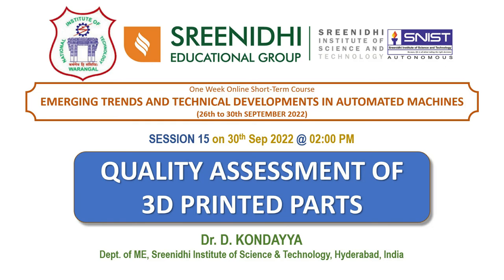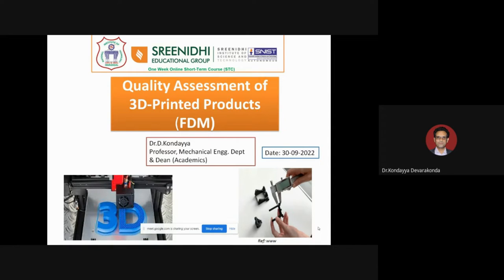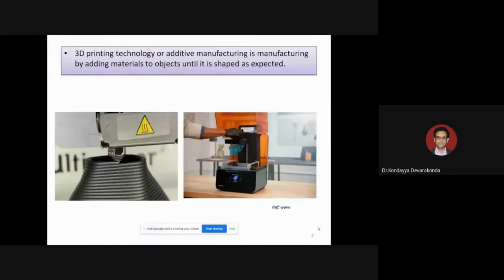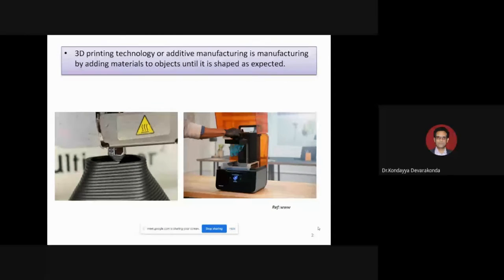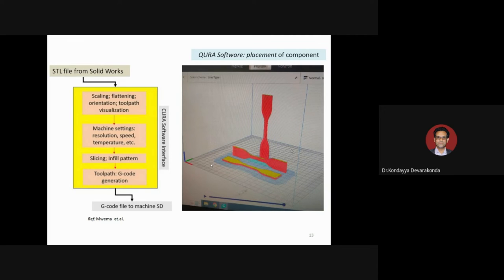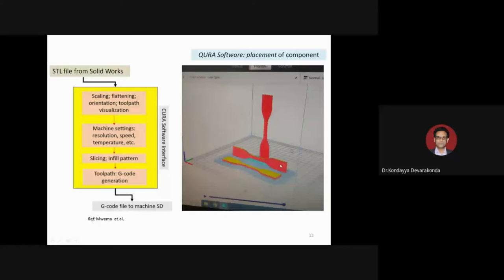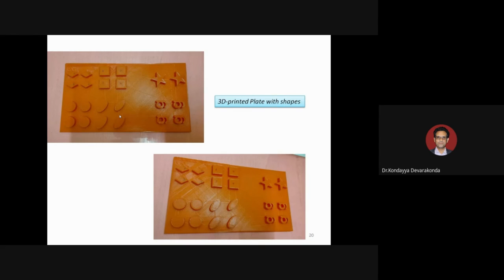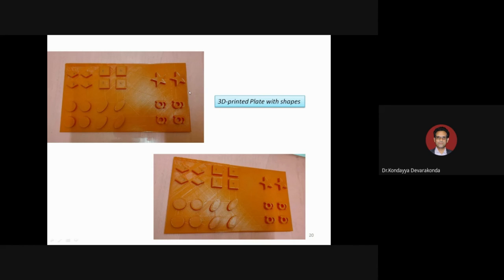QUALITY ASSESSMENT OF 3D PRINTED PARTS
This was the google meet recorded version of Session 15 of One Week Online Short-Term Course “EMERGING TRENDS AND TECHNICAL DEVELOPMENTS IN AUTOMATED MACHINES”  jointly organized by the Centre for Continuing Education, National Institute of Technology, Warangal and the Department of Mechanical Engineering, Sreenidhi Institute of Science and Technology, Hyderabad during 26th to 30th September 2022.

Speaker:
Dr. D. KONDAYYA
Dept. of ME,
Sreenidhi Institute of Science and Technology,
Hyderabad, India